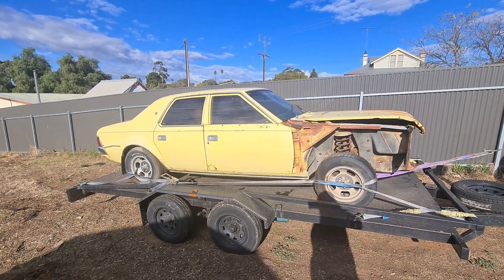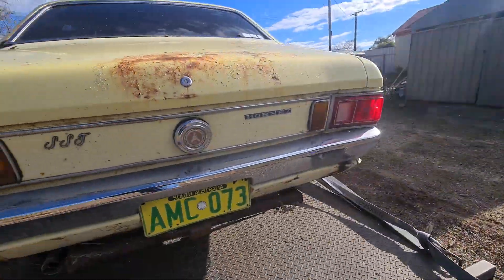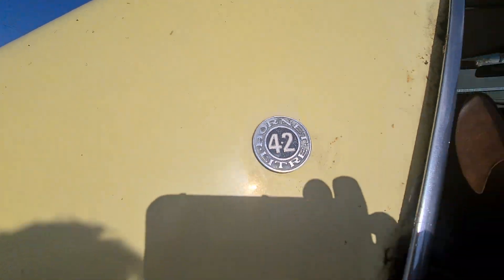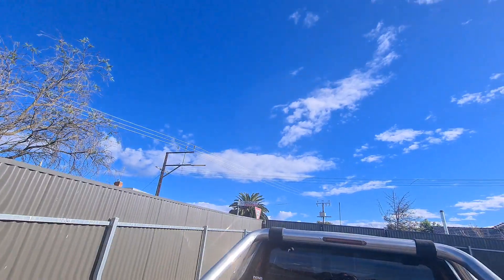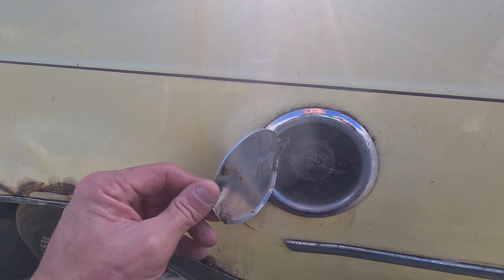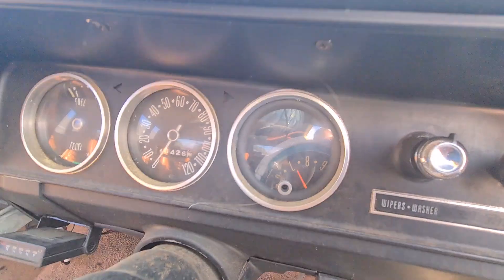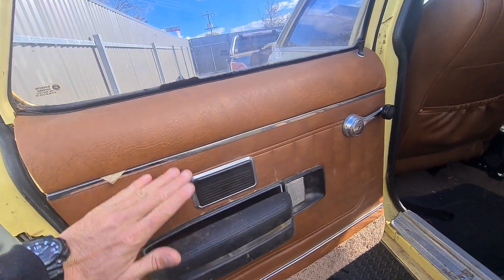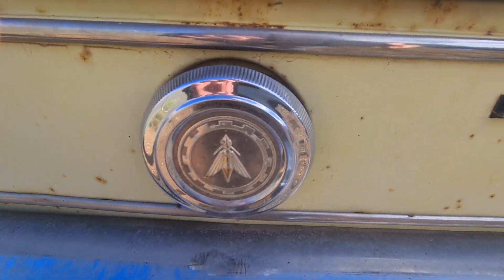what's better than 1 rambler hornet , 2 rambler hornets !